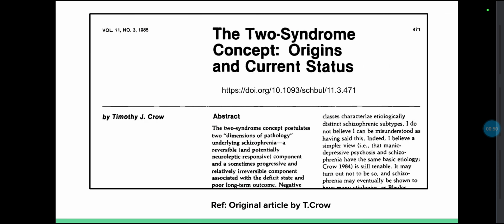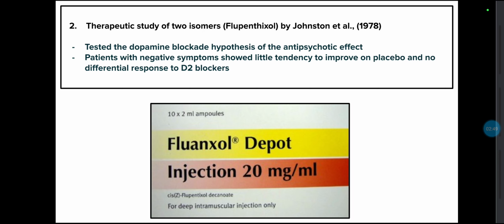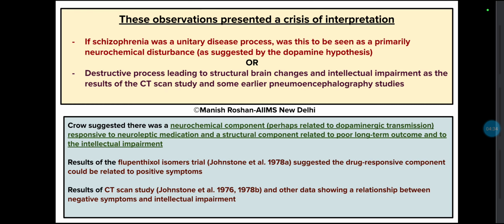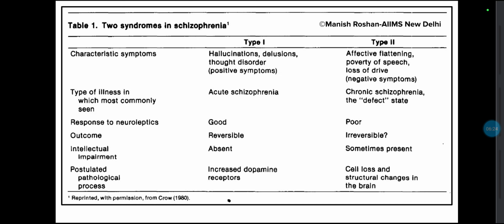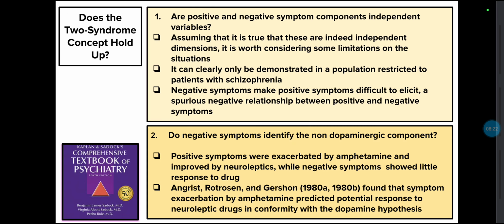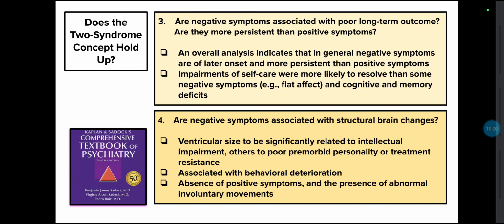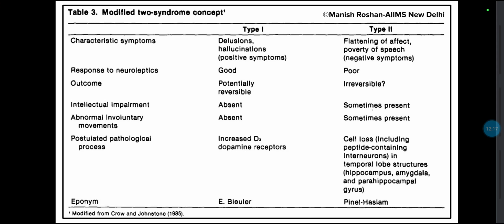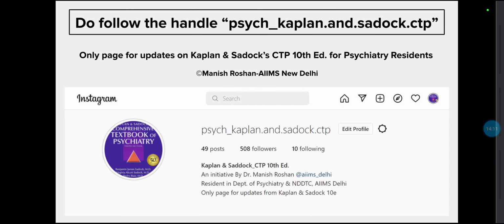Two Syndrome Concept by TJ Crow